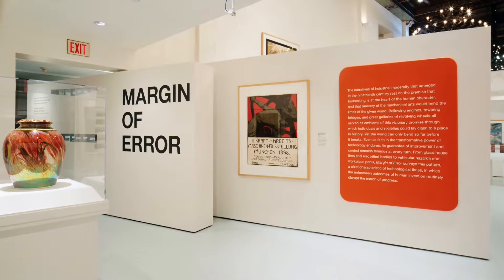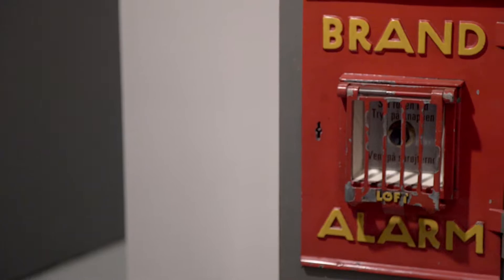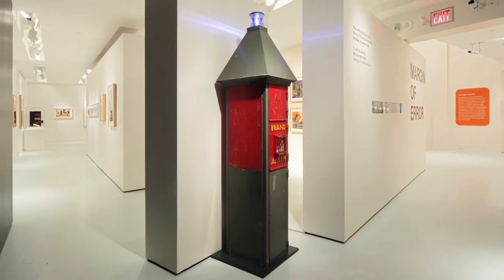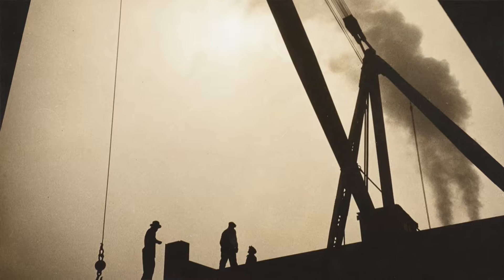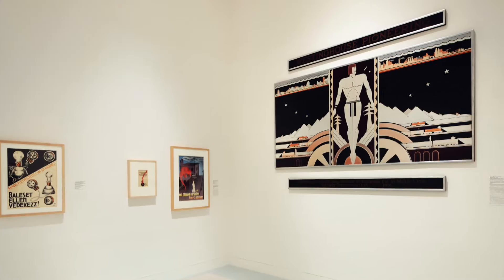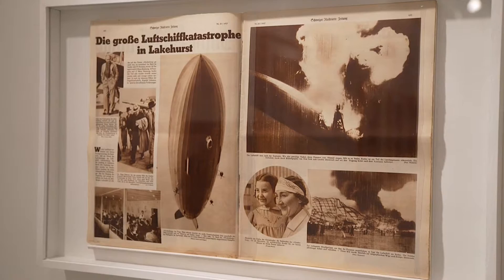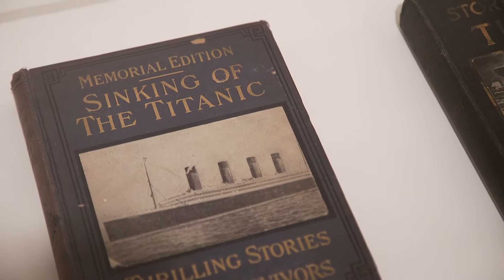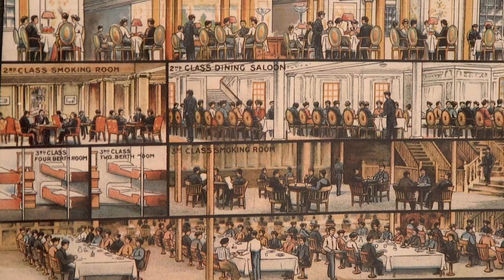“Margin of Error” at The Wolfsonian-FIU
At the Wolfsonian-FIU in Miami Beach we recently visited “Margin of Error,” a unique exhibition highlighting the perils of man’s reach towards technological glory. Through two hundred multimedia works we learn about this remarkable moment in history that continues to resonate today.